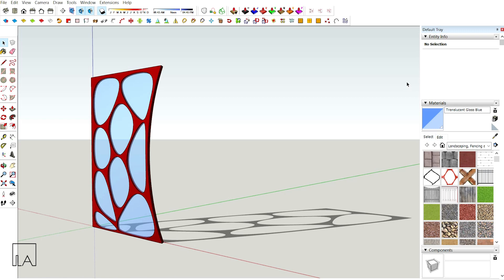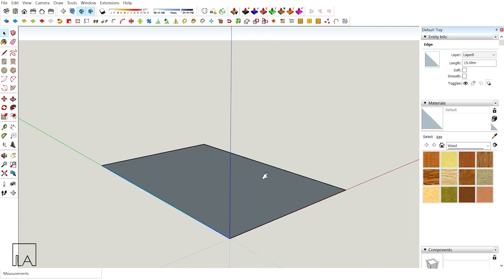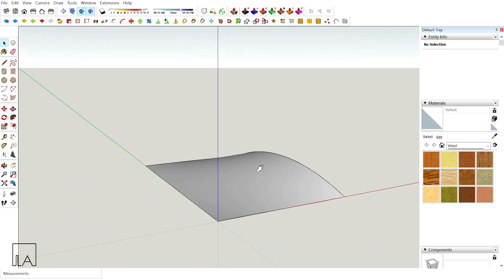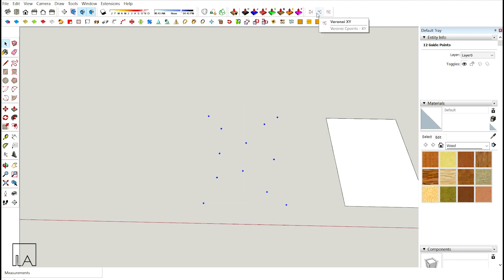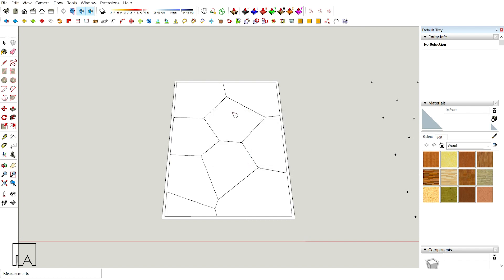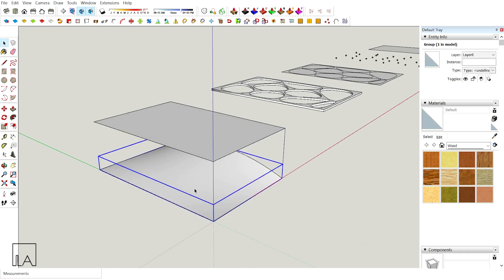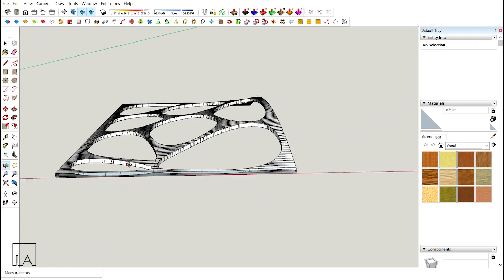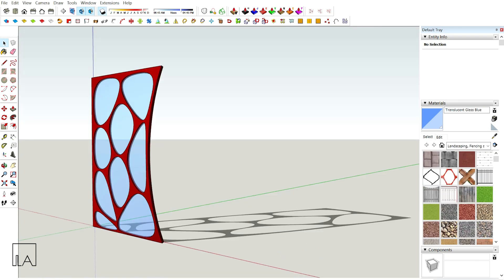Creating Voronoi Pannel in Sketchup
- Creating Voronoi pannel in Sketchup using Voronoi plugin & Flowify

Content of the video:
1. Explaining how to create the base with Curviloft
2. Creating the Voronoi pattern with JHS PowerBar & Voronoi plugin
3. Transferring the Voronoi pattern to the base with Flowify Extension

Must Watch.